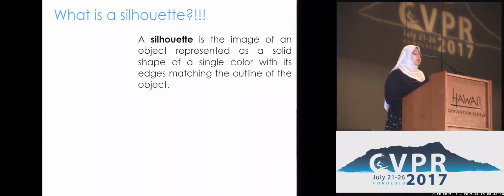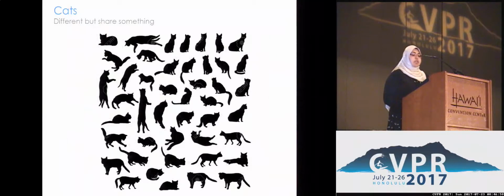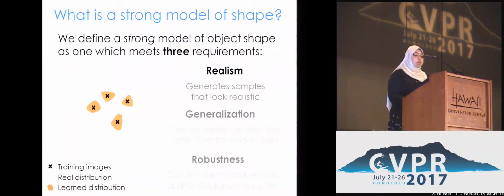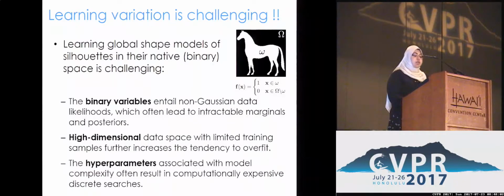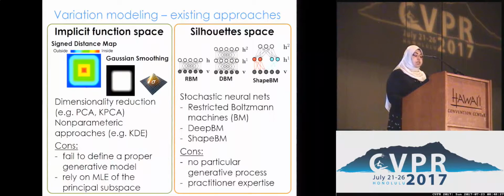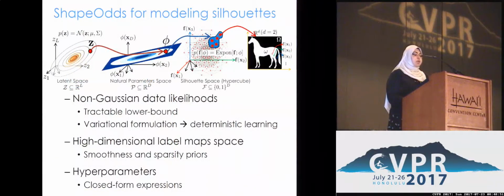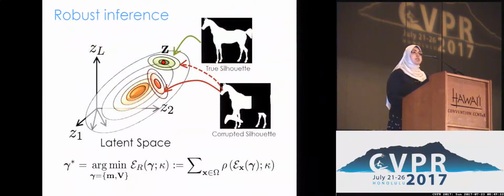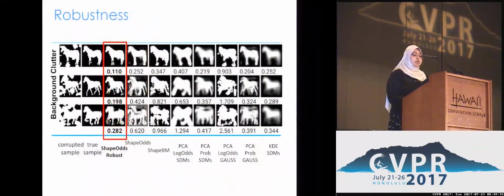ShapeOdds - Variational Bayesian Learning of Generative Shape Models | Spotlight 2-1A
Shireen Elhabian; Ross Whitaker
Shape models provide a compact parameterization of a class of shapes, and have been shown to be important to a variety of vision problems, including object detection, tracking, and image segmentation. Learning generative shape models from grid-structured representations, aka silhouettes, is usually hindered by (1) data likelihoods with intractable marginals and posteriors, (2) high-dimensional shape spaces with limited training samples (and the associated risk of overfitting), and (3) estimation of hyperparameters relating to model complexity that often entails computationally expensive grid searches. In this paper, we propose a Bayesian treatment that relies on direct probabilistic formulation for learning generative shape models in the silhouettes space. We propose a variational approach for learning a latent variable model in which we make use of, and extend, recent works on variational bounds of logistic-Gaussian integrals to circumvent intractable marginals and posteriors. Spatial coherency and sparsity priors are also incorporated to lend stability to the optimization problem by regularizing the solution space while avoiding overfitting in this high-dimensional, low-sample-size scenario. We deploy a type-II maximum likelihood estimate of the model hyperparameters to avoid grid searches. We demonstrate that the proposed model generates realistic samples, generalizes to unseen examples, and is able to handle missing regions and/or background clutter, while comparing favorably with recent, neural-network-based approaches.